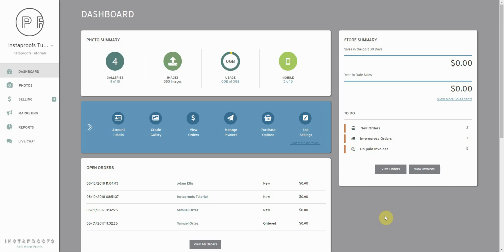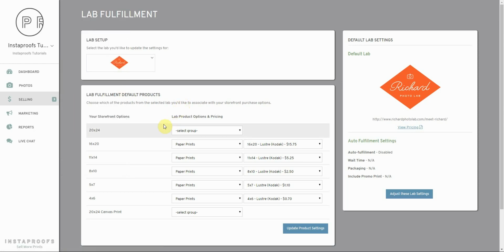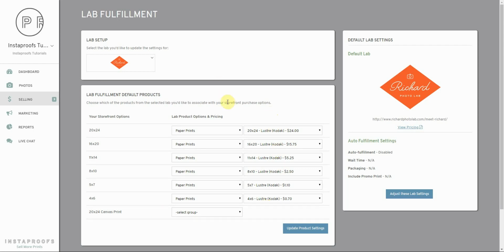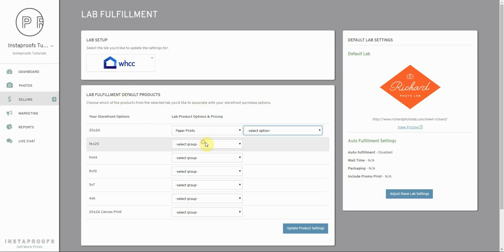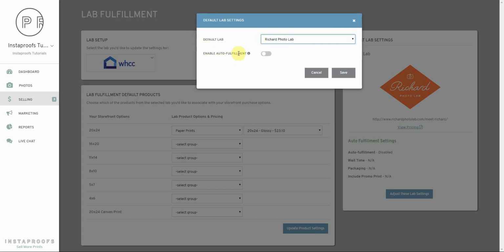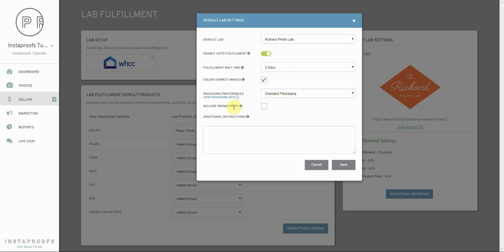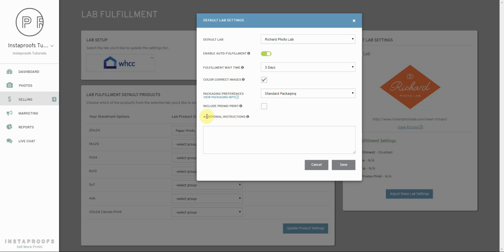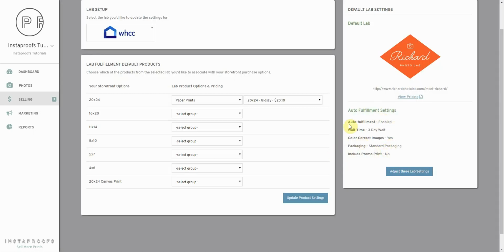Instaproofs Tutorial - Print Fulfillment Defaults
In this tutorial we go over how to setup your print fulfillment defaults on your Instaproofs account.  This tutorial is currently only applicable for accounts based in the USA.